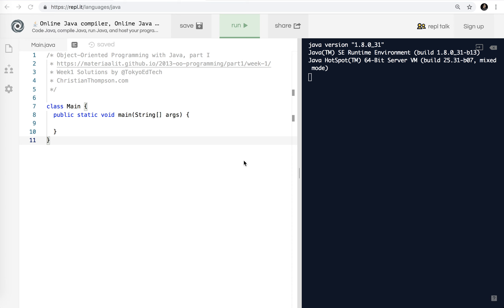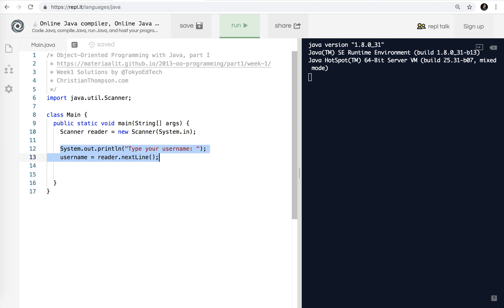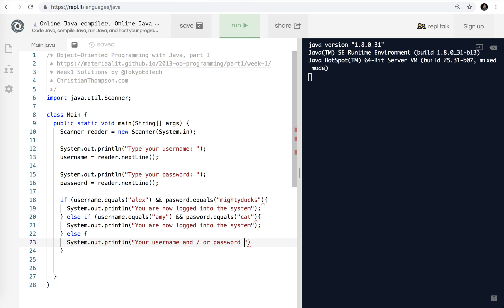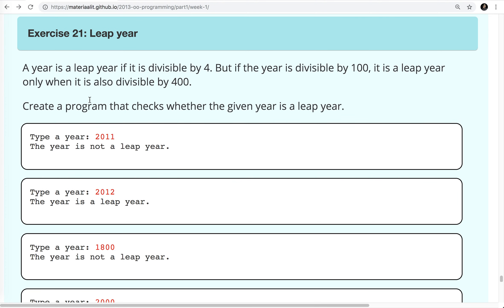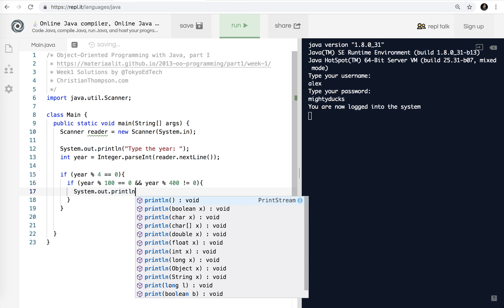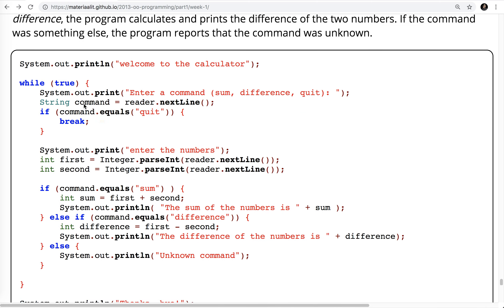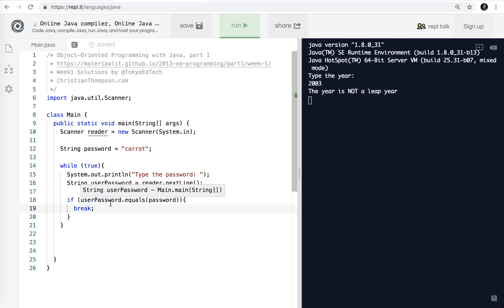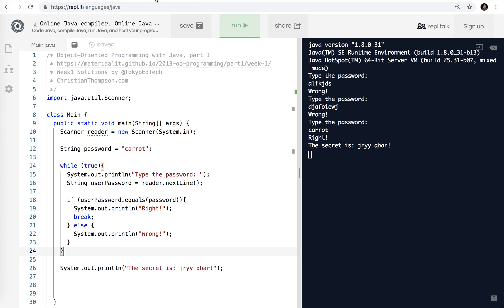Java MOOC Week 1 Exercises 20-22